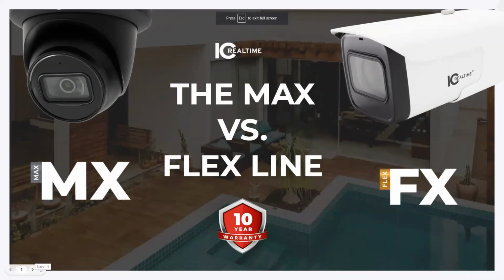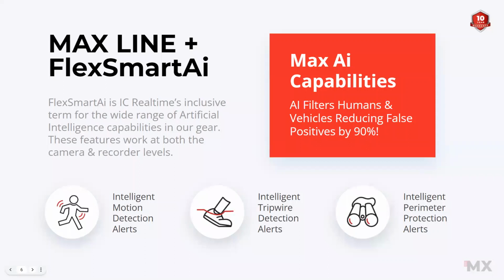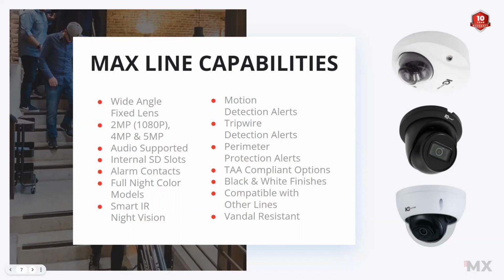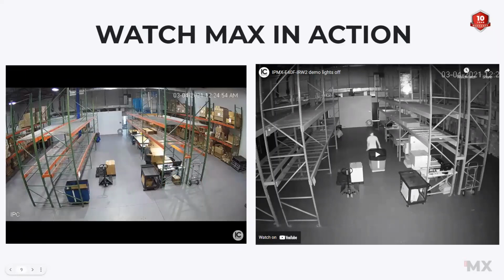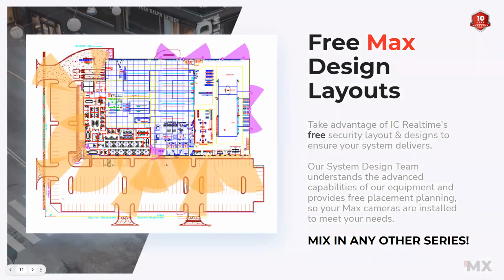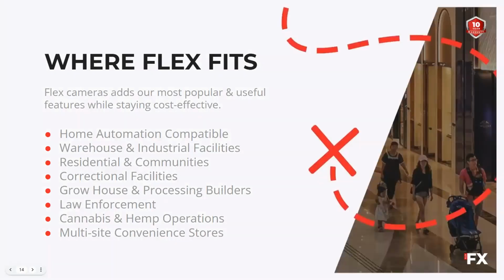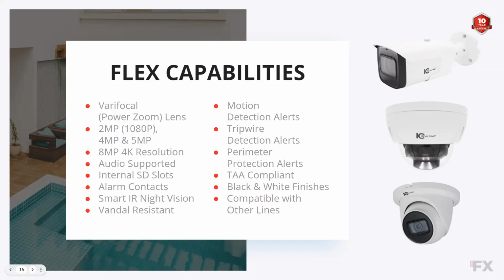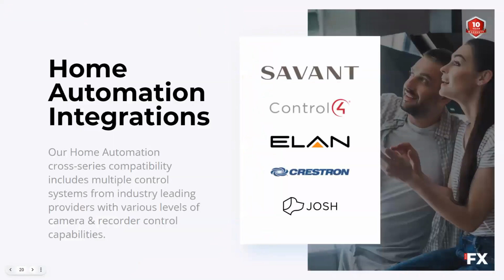Webinar - Meet the Flex & Max Series